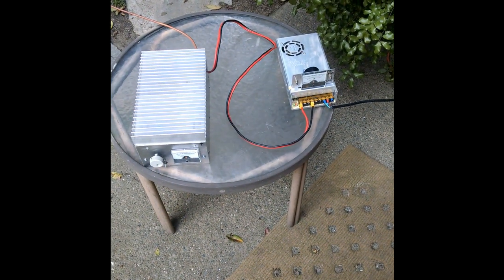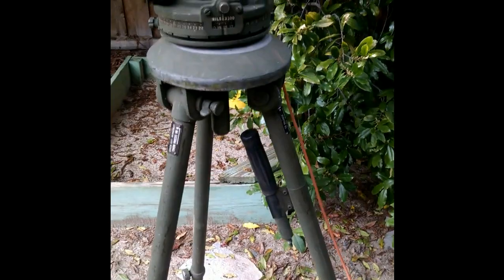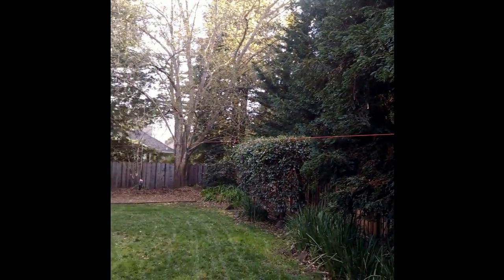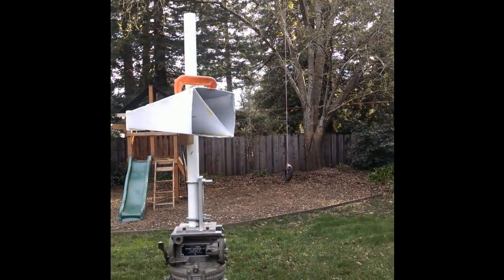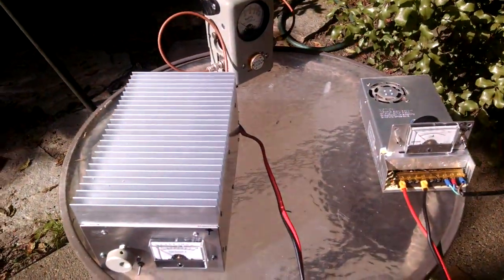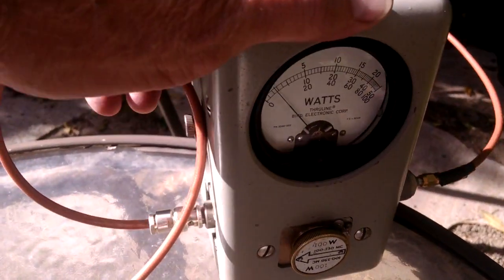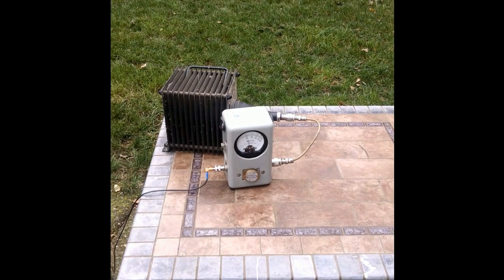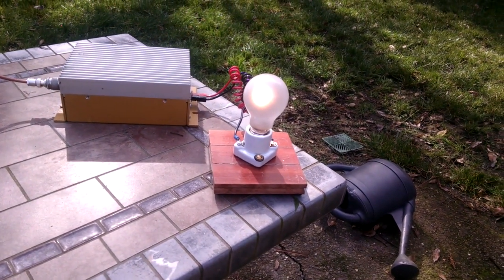Real power transmitted over a single 0.32mm wire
Demonstration -transmitting real power across a short single .013" (0.32 mm) conductor transmission (SWTL) at 146 MHz.

Please note that this NOT "G-Line" which required slowing the wave down NOR is it the same as Tesla described. This patented system launches a TM00 wave with a longitudinal component to the E-field. for further detail.